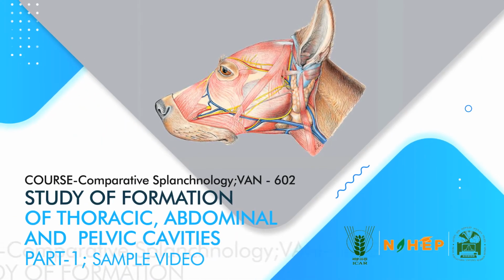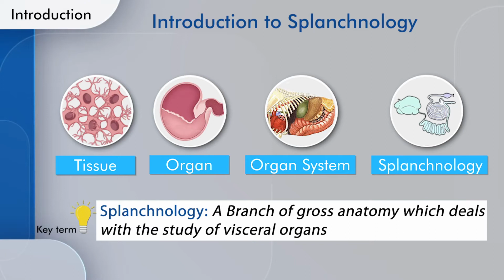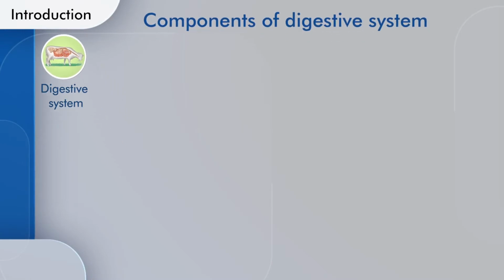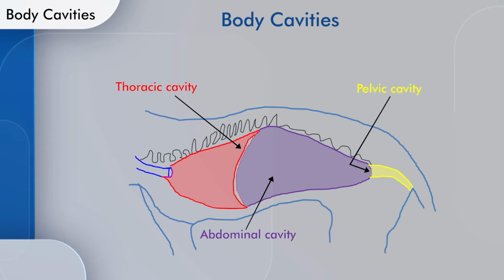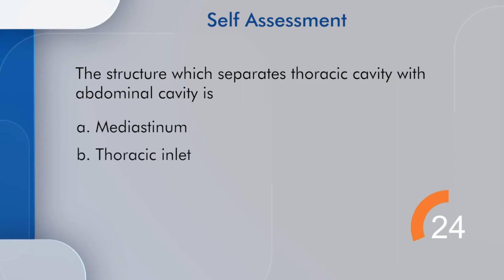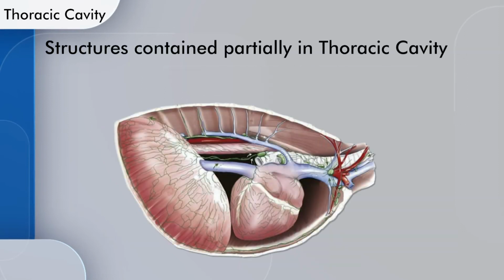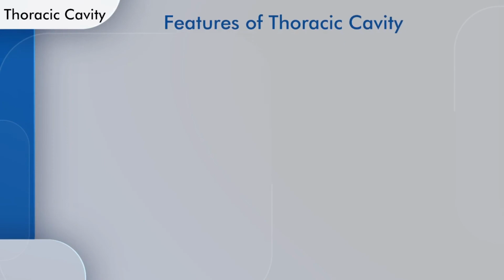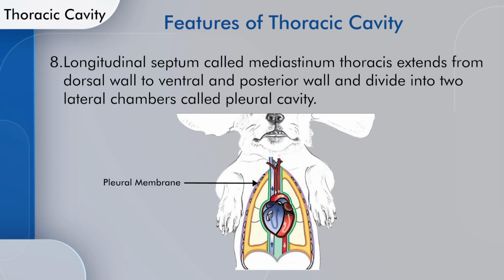Comparative Splanchnology Sample video NEW 7 beta version